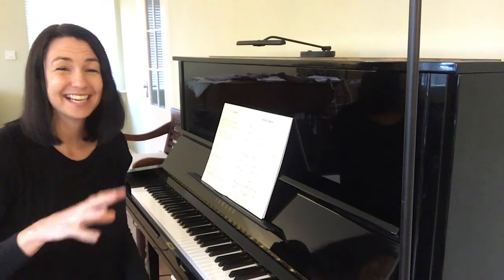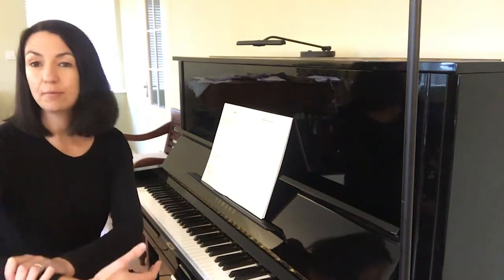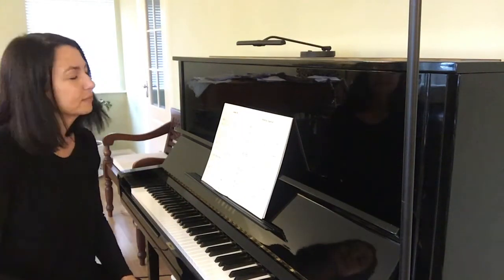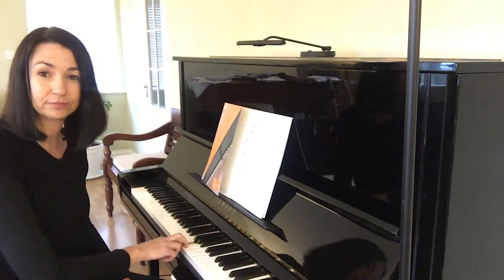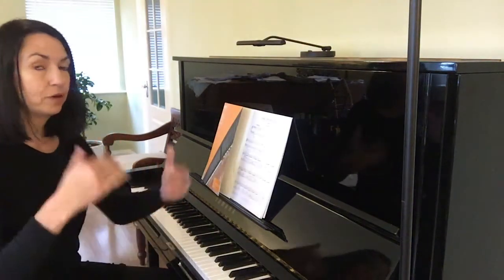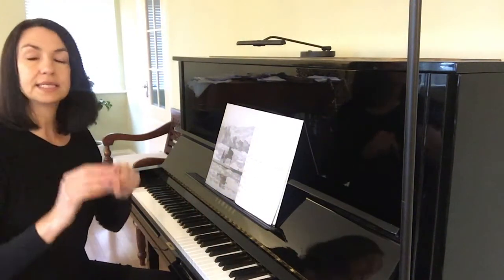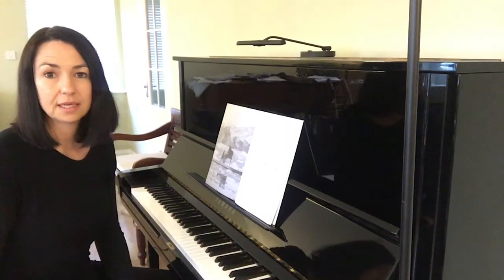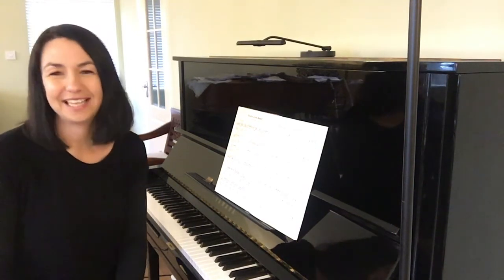A tutorial about how to achieve good hand balance when playing the piano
I am explaining my main teaching tips for hand balance in this video and by using examples from four exam pieces across the grades: Walking Together, Hallelujah, Elegy for the Arctic and Struttin' at the Waldorf